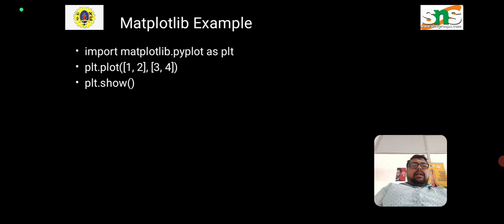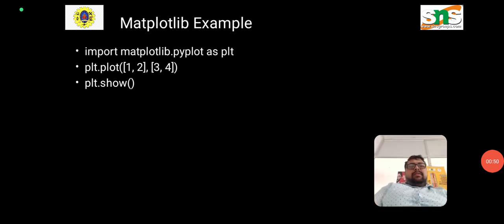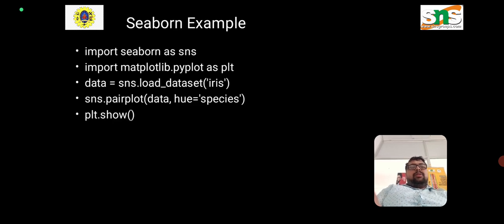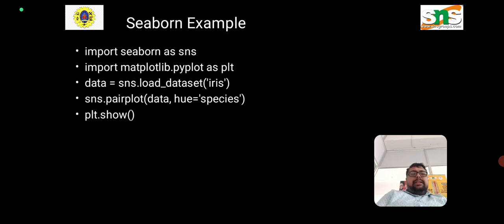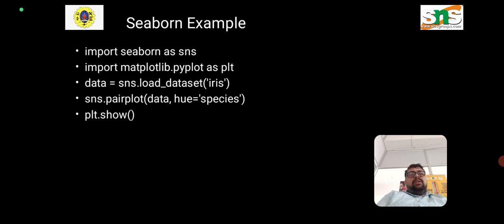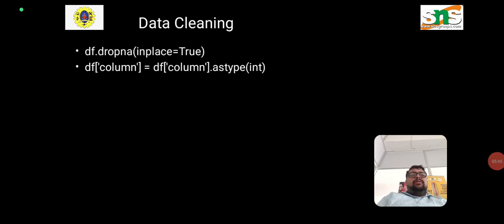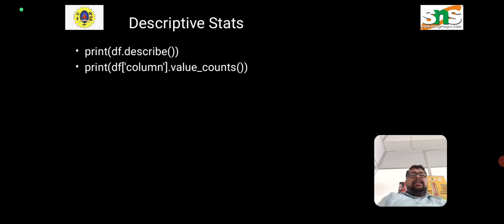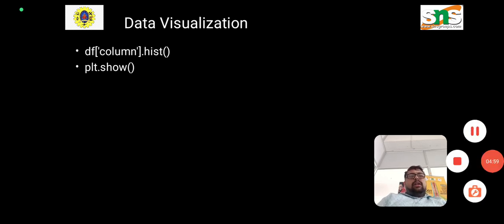Matplotlib ,Pandas & Seaborn | Python for Data Science | SNS Institutions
he power of data visualization and analysis with Python! In this video, we dive deep into three essential Python libraries for data science: Matplotlib, Pandas, and Seaborn.
Whether you're a beginner or looking to enhance your data handling and visualization skills, this tutorial is perfect for you.